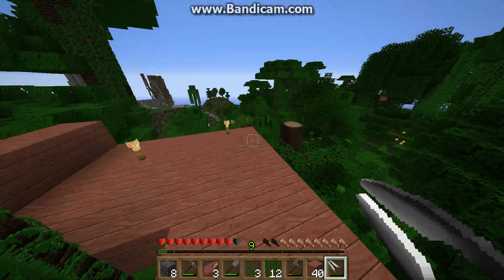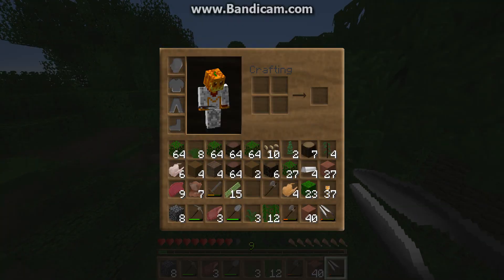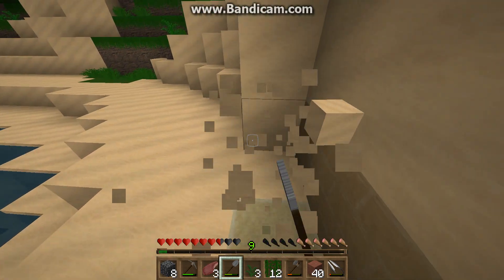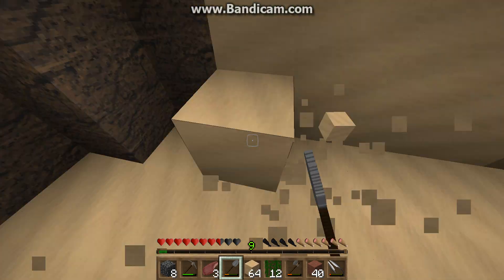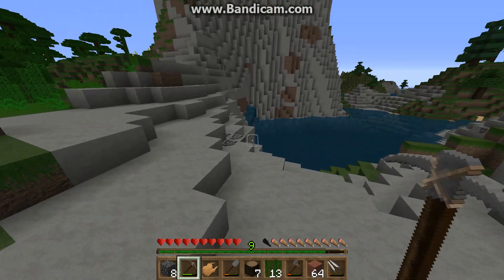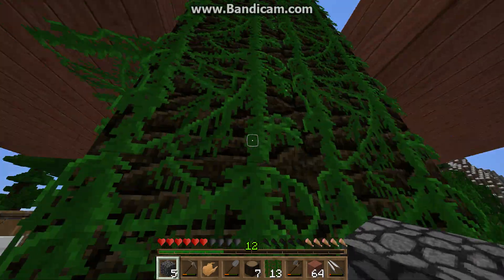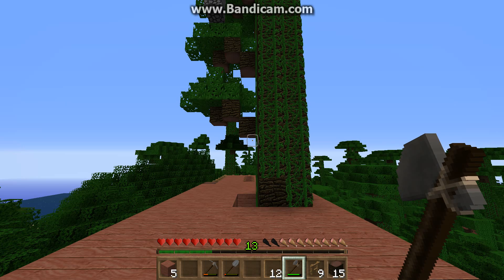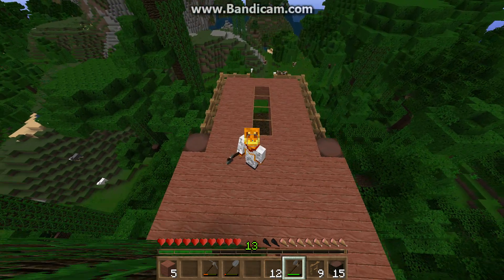Minecarft Let's Play #6 - "Finising the 1st level!"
check all the links
orange gamers